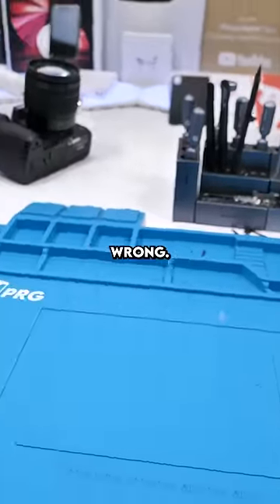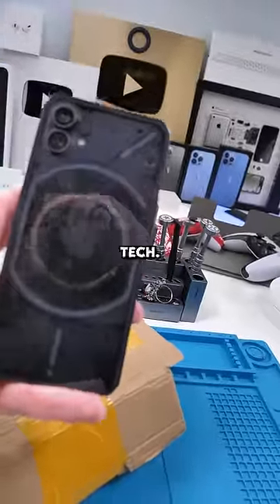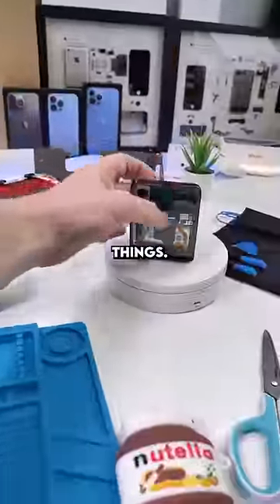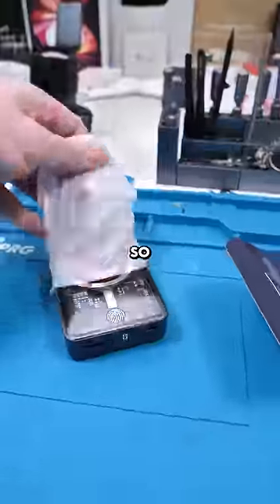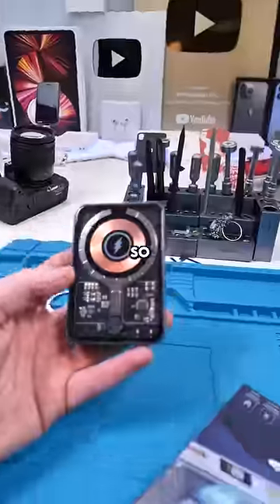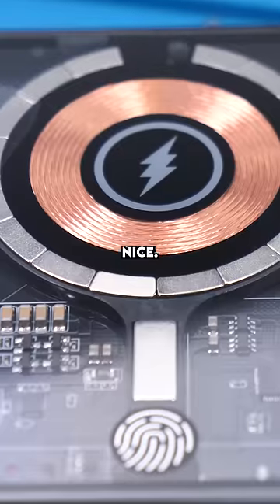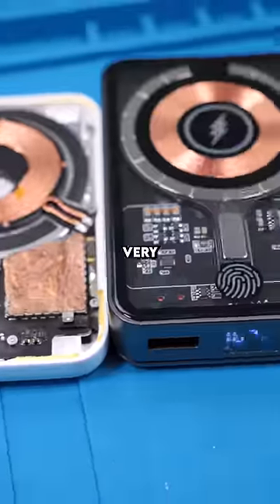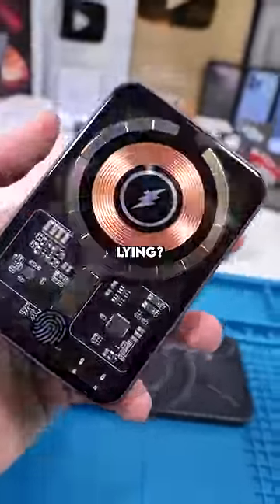The PERFECT Accessory for the NOTHING phone..